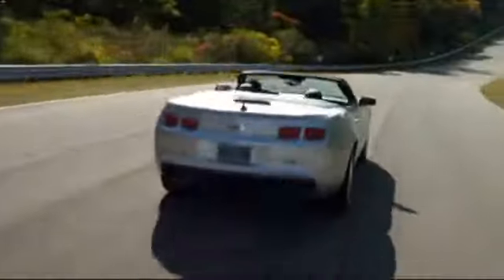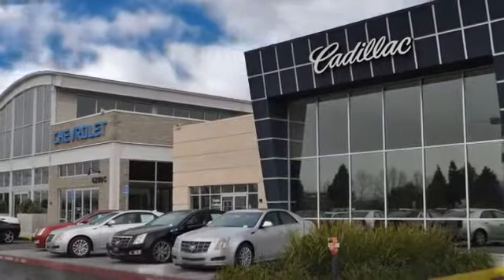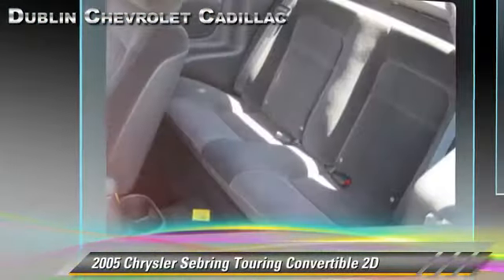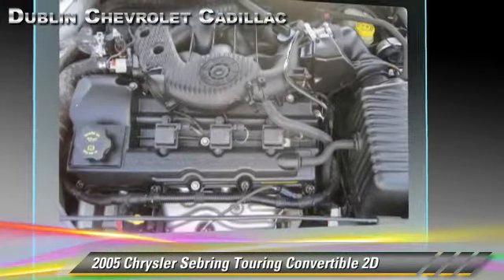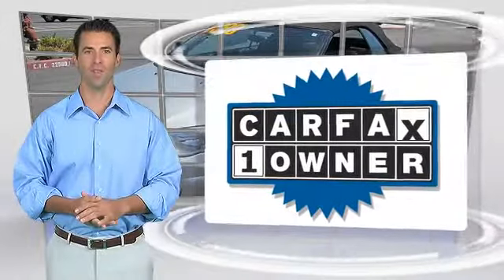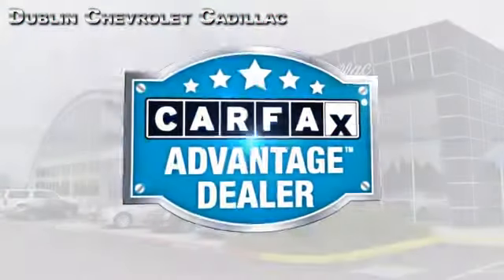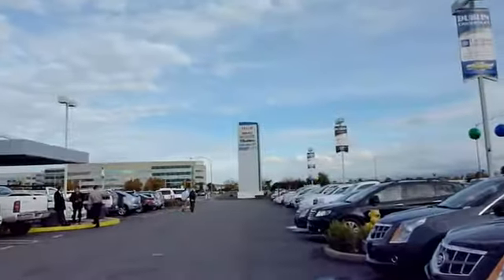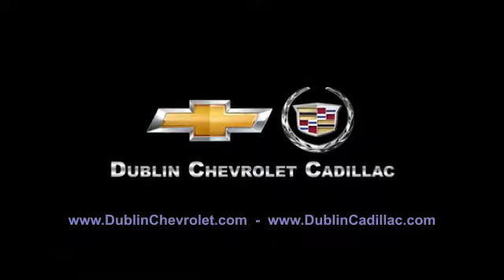Dublin Chevrolet Cadillac Hummer, Dublin CA 94568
[DFIN:2:2333604:I:39AF08C2:060fbfd9ea9f674f8053842e3ce2c587]